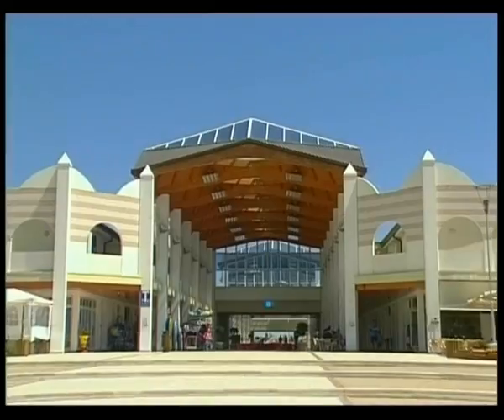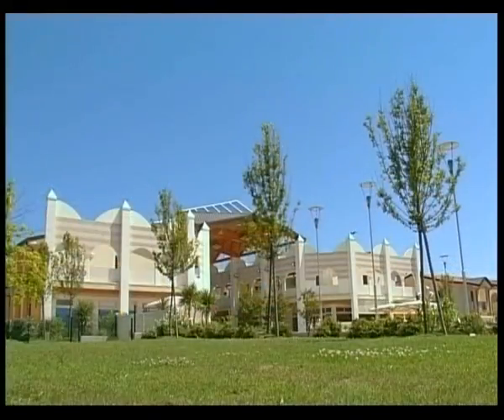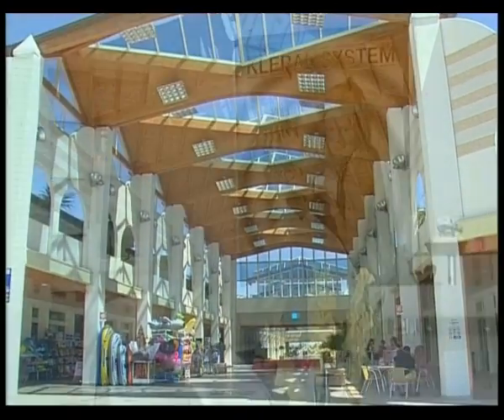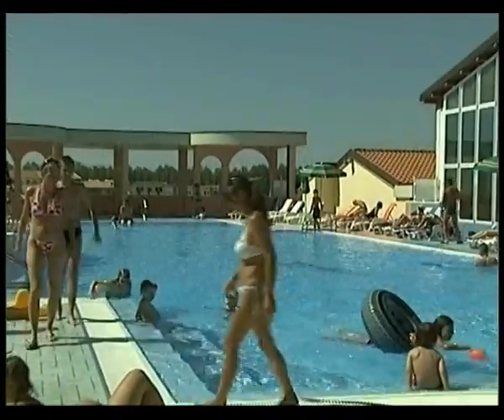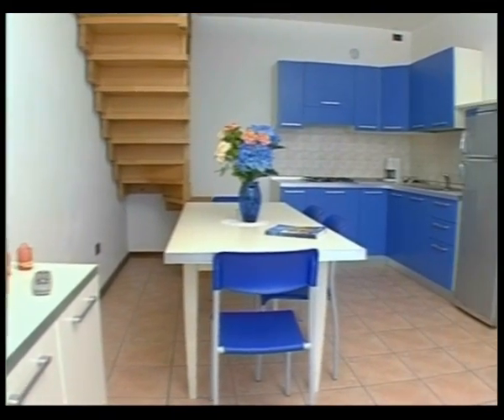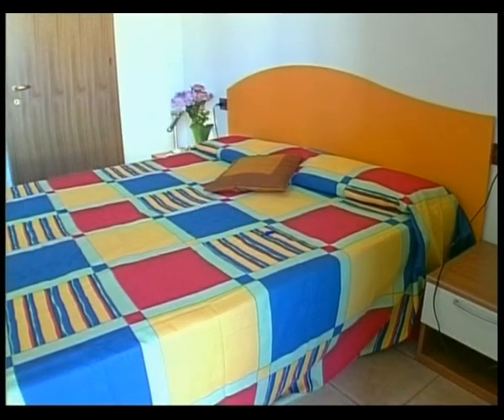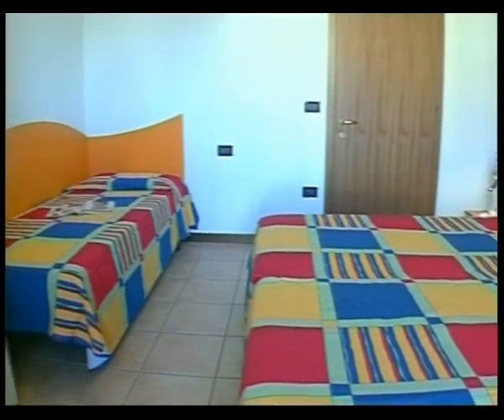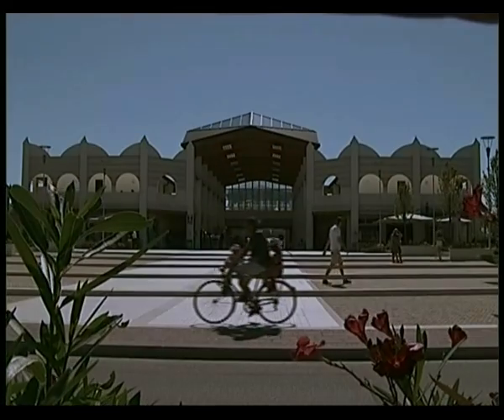[Agenzia Lampo] La Quercia Shopping Mall Lido di Altanea Caorle – English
In the modern beach resort of Caorle Lido Altanea, Italy, besides the wide offer of apartments, villas and holiday homes to rent in beautiful villages with swimming pool, there is also a commercial center that offers all the services that the tourist needs. In the La Quercia arcade there are shops, pizzerias, restaurants and bars.Moreover near the arcade are organized at night concerts, and entertainment shows.